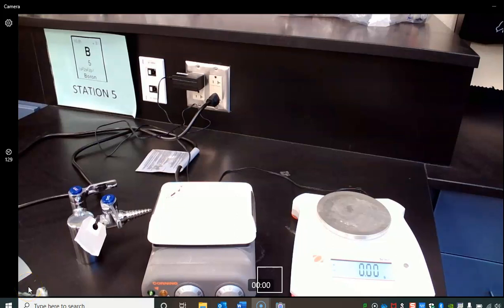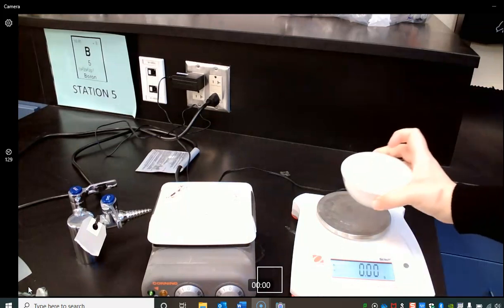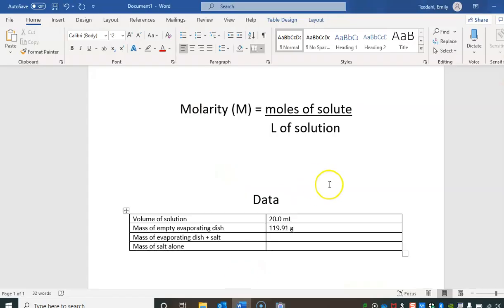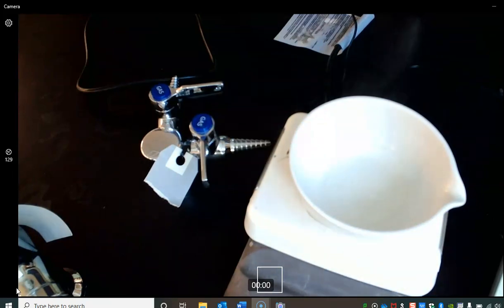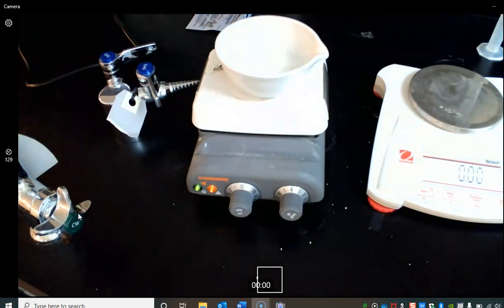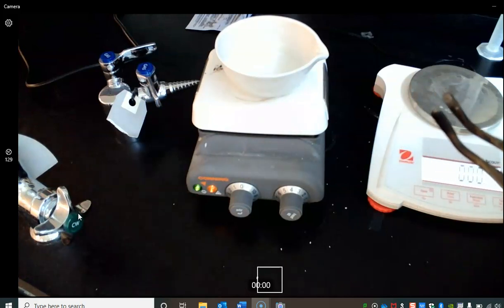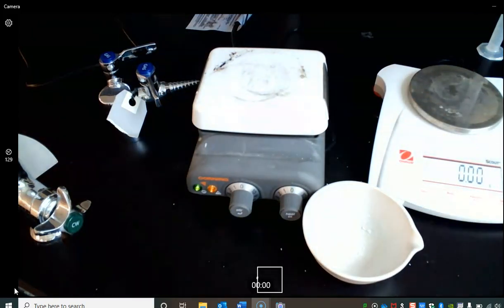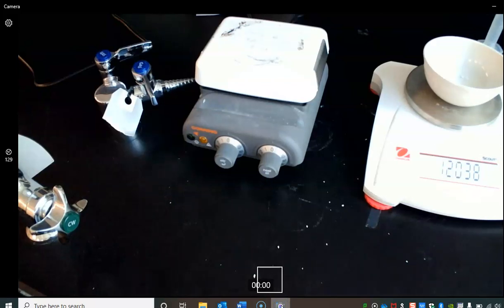Unit 9 Lab- Finding the concentration of a solution of sodium chloride